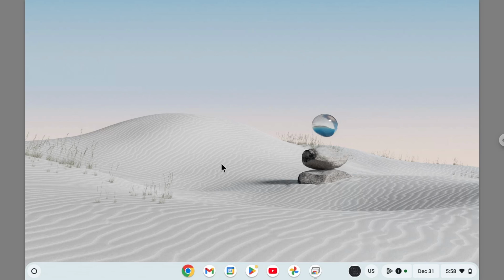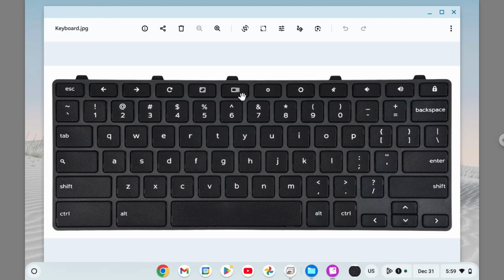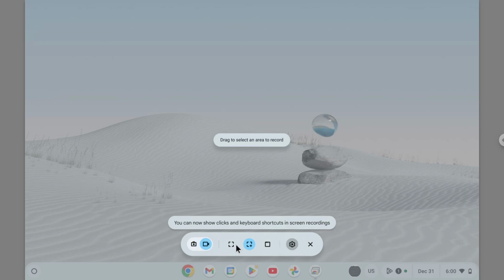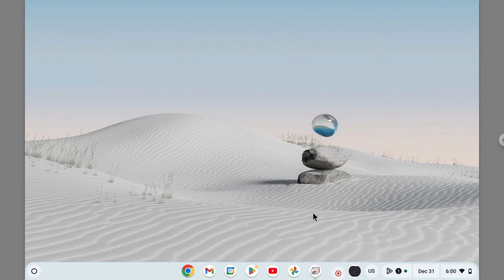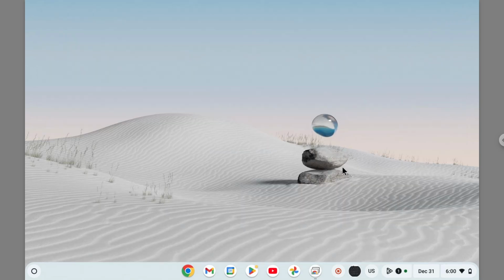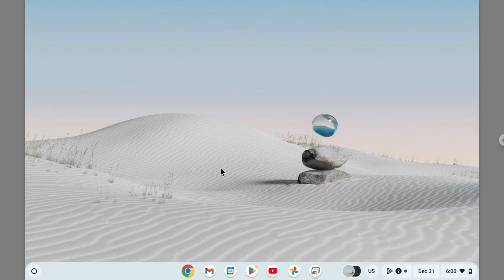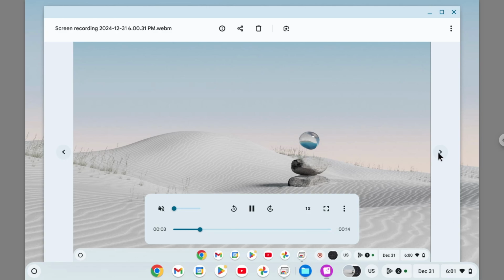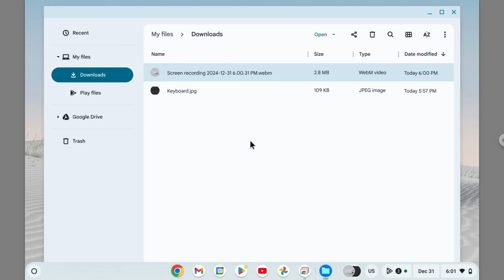How to Record Your Screen on Chromebook Without App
👉 In this video, learn how to record your screen on a Chromebook without using any additional apps. If you're struggling to find a simple way to capture your screen activity, this guide is for you. The video walks you through the built-in screen recording features of Chrome OS, including how to access the Screen Capture tool, customize your recording settings, and save your videos. Follow these easy steps to start recording your Chromebook screen quickly and efficiently. Perfect for creating tutorials, demos, or sharing tips with others.